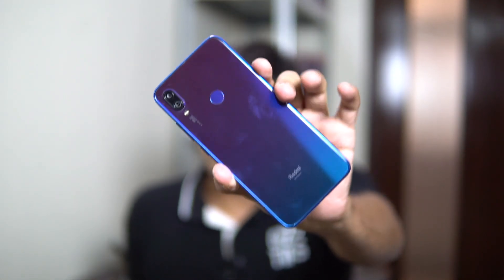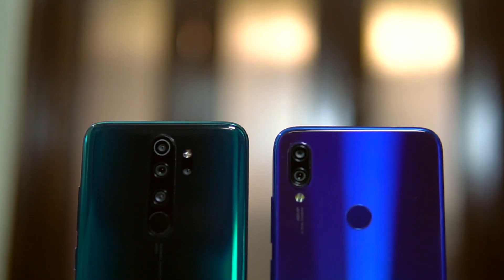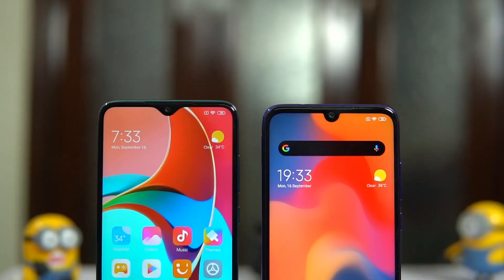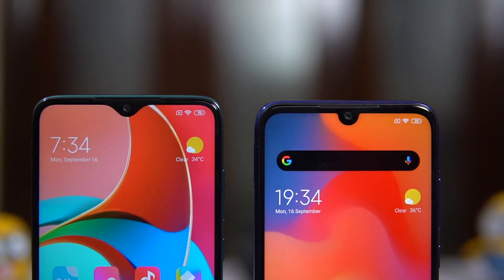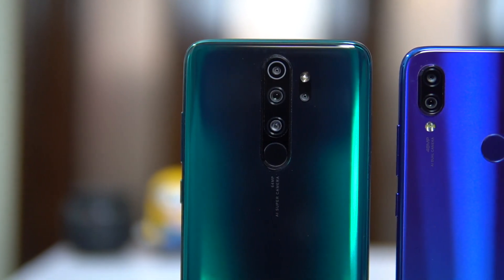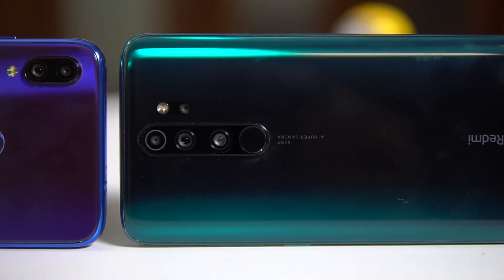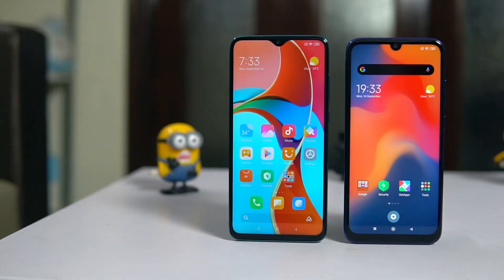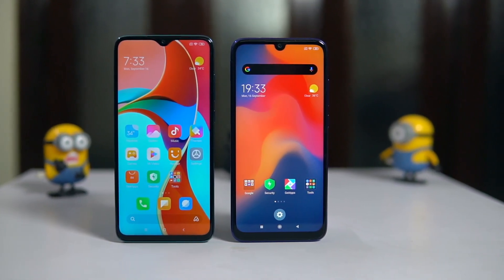Redmi Note 8 Pro vs Redmi Note 7 Pro - How good an upgrade is the new Note?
The Redmi Note 8 Pro is launching soon in India and its predecessor, the Redmi Note 7 Pro was already one of the best mid-range phones in India. Check out this video to see how do the two phones differ from each other.